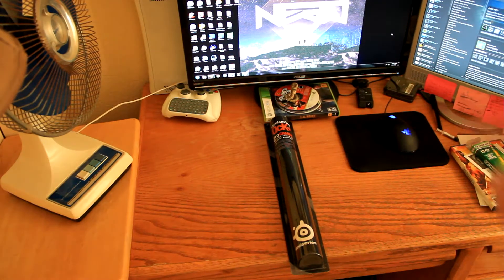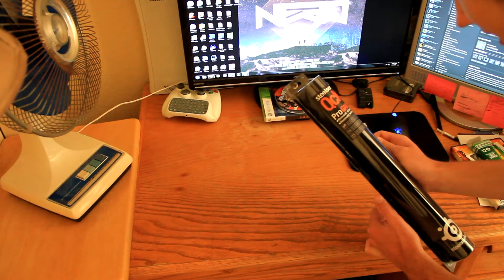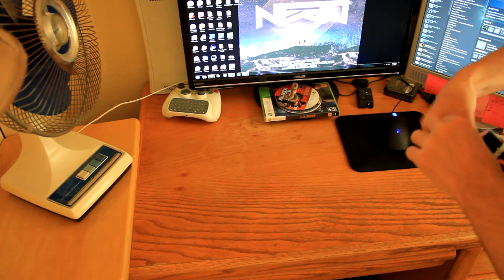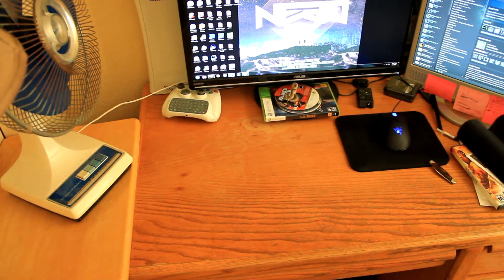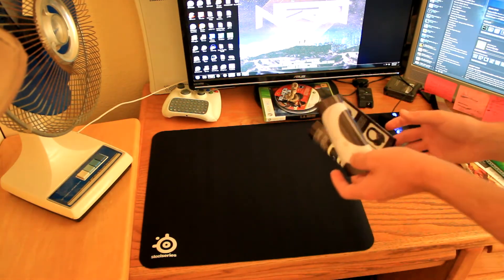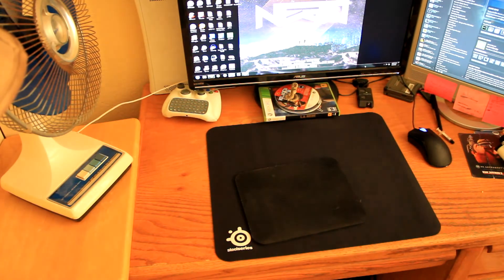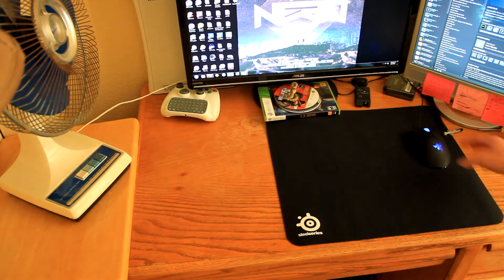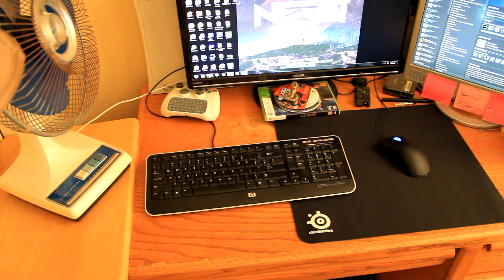SteelSeries QCK+ Pro Gaming Mousepad Unboxing First Look HD 1080p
We unbox the QCK+ !